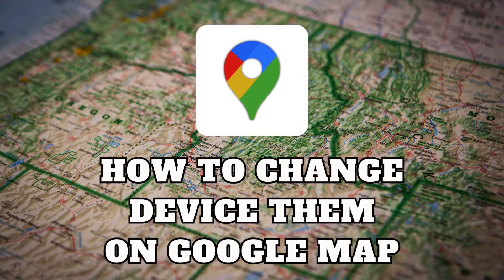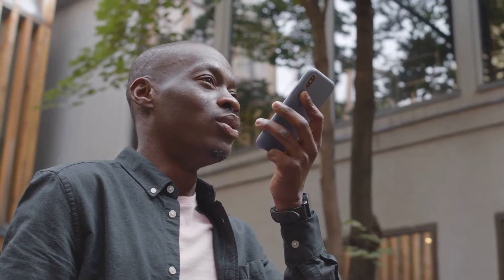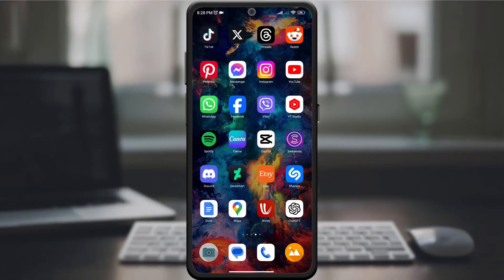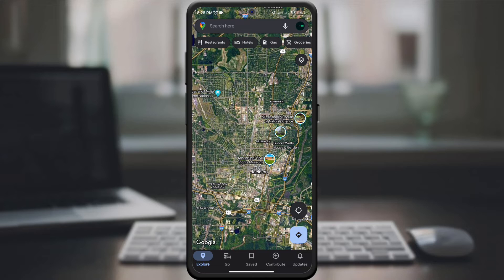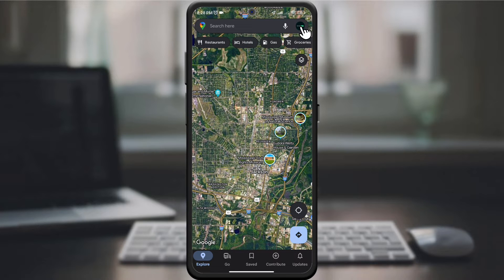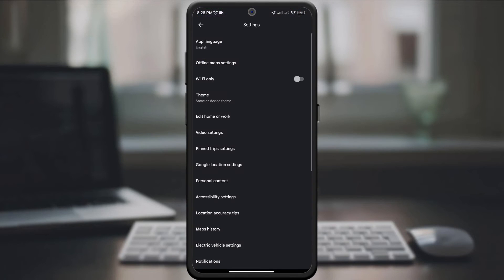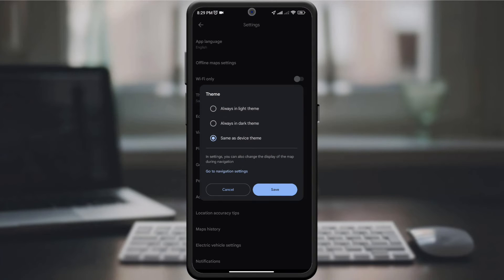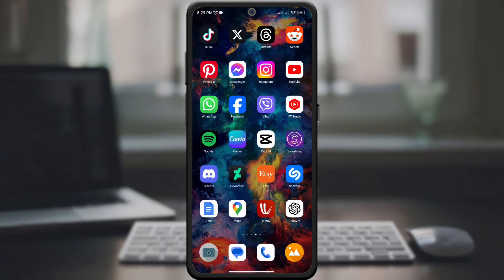How To Changing Device Theme on Google Maps Tutorial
Learn How To Changing Device Theme on Google Maps Tutorial
In this tutorial, we will show you step-by-step how to change the device theme on Google Maps. Whether you prefer a light or dark theme, customizing the appearance of your map can enhance your overall navigation experience. Follow along as we guide you through the process of adjusting the device theme settings on Google Maps. To begin, open the Google Maps app on your device and navigate to the settings menu. From there, locate the "Appearance" or "Theme" option. Here, you will be able to choose between the light and dark themes, as well as adjust any additional customization options available. Changing the device theme on Google Maps is a simple yet effective way to personalize your navigation experience. Whether you're driving during the day or night, selecting the right theme can improve visibility and make it easier to view important information on the map. Don't miss out on this opportunity to optimize your Google Maps experience. Watch our tutorial now and learn how to change the device theme on Google Maps with ease.